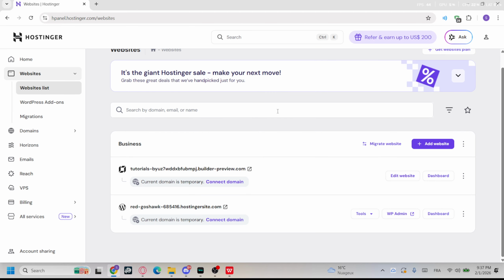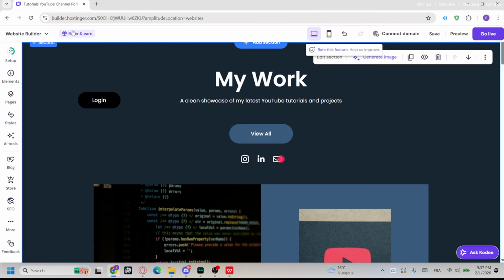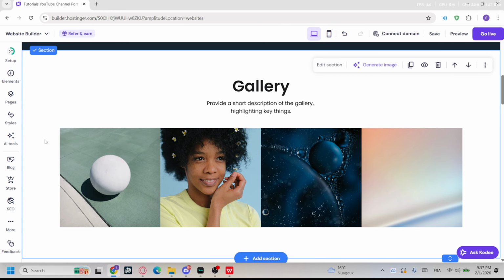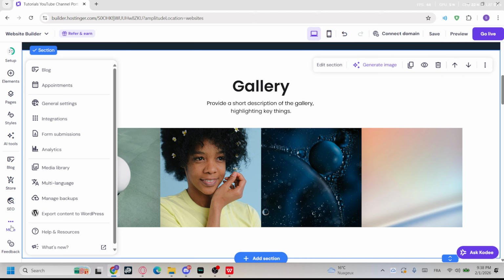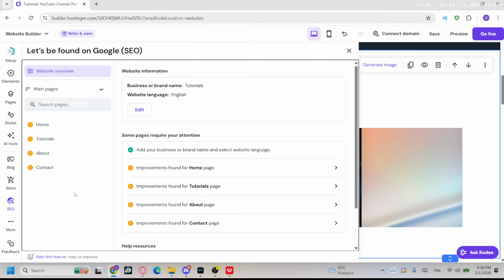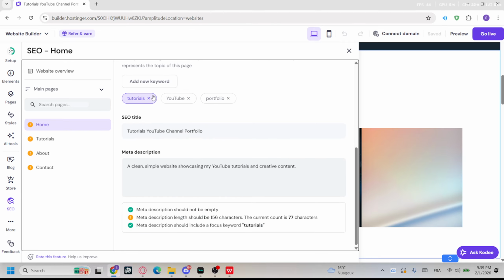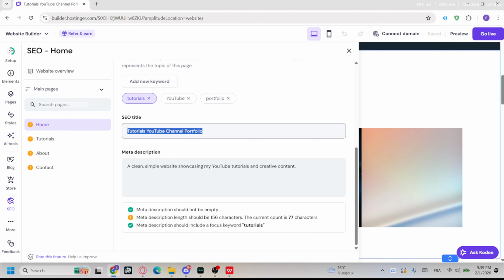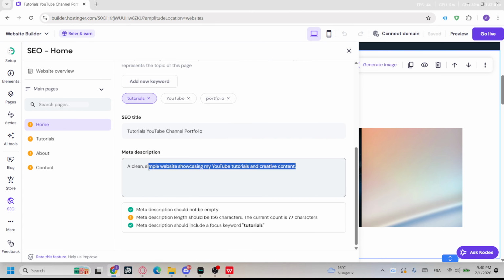How To Add SEO Title And Meta Description In Hostinger Website Builder ! Tutorial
Today we talk about add seo title and meta description in hostinger website builder,hostinger website builder,hostinger tutorial,hostinger website guide,search engine optimization,how to add meta title in hostinger website builder